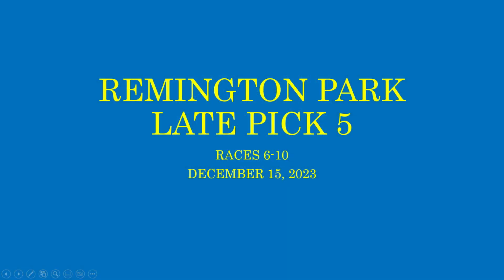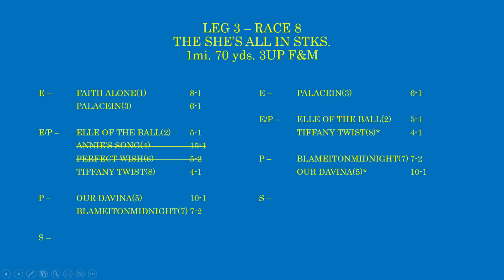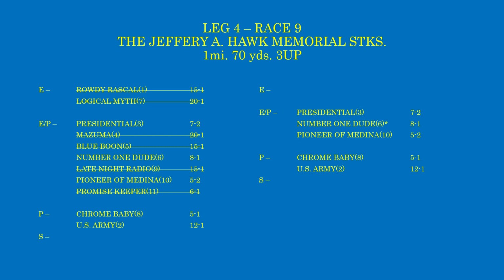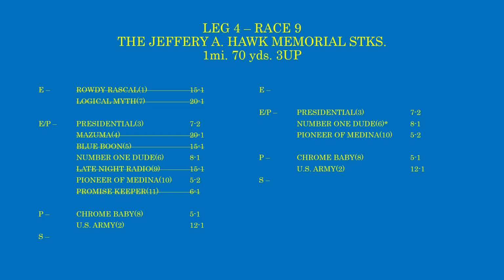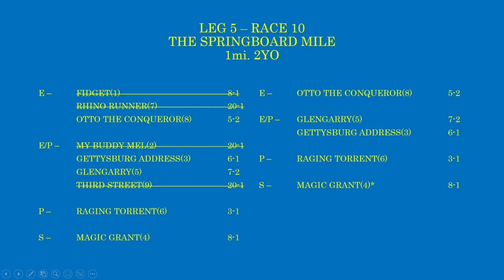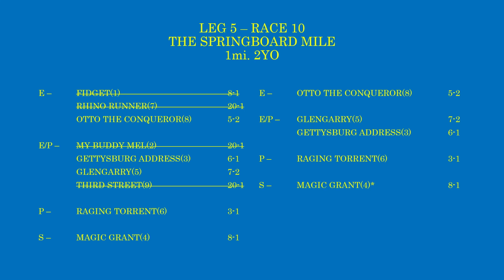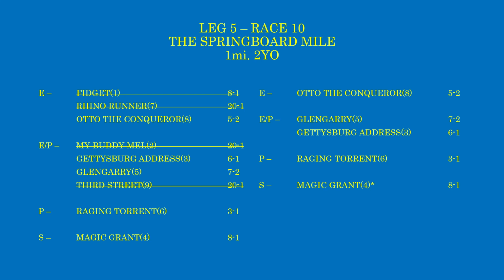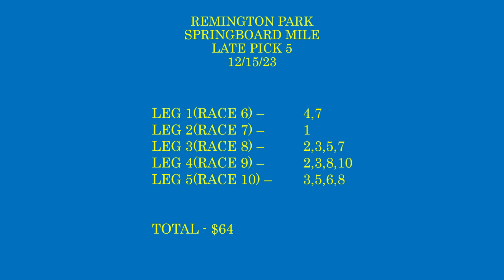REMINGTON PARK SPRINGBOARD MILE - LATE PICK 5 ANALYSIS - 12-15-23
An all stakes sequence on Remington Park's Friday night card anchored by the Springboard Mile, an early Derby prep.